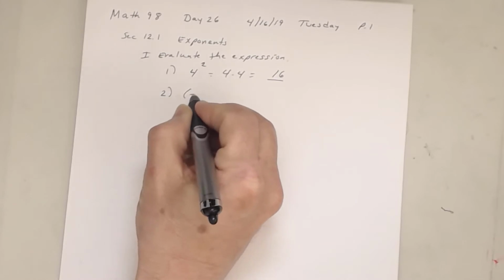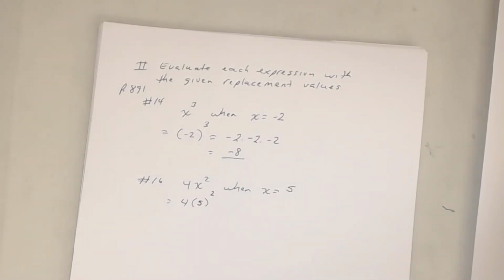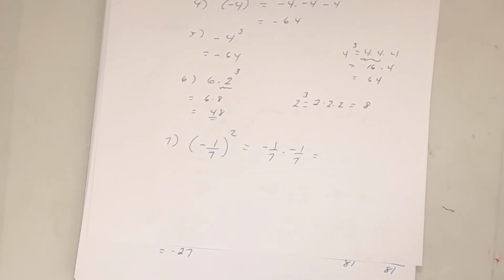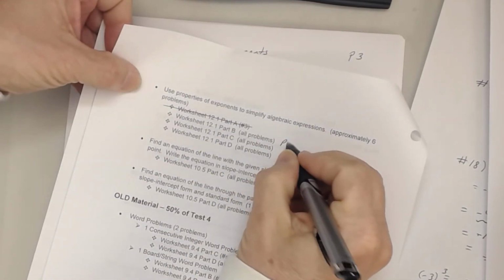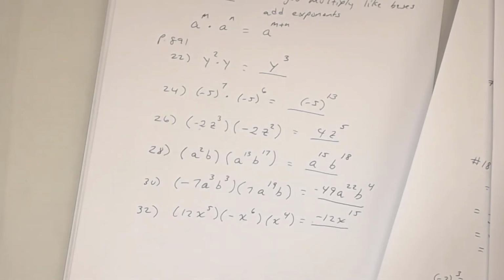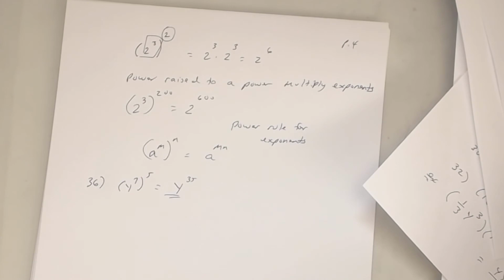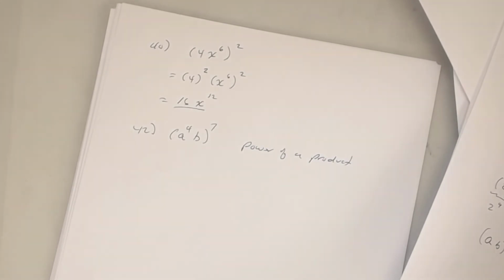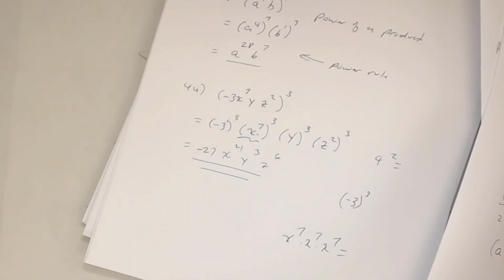Day 26 Section 12.1 Part 2